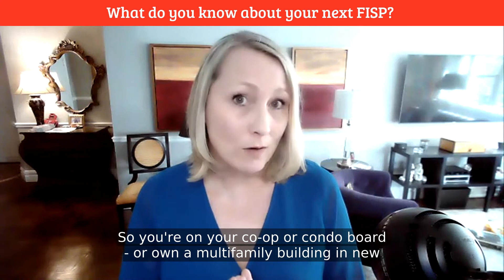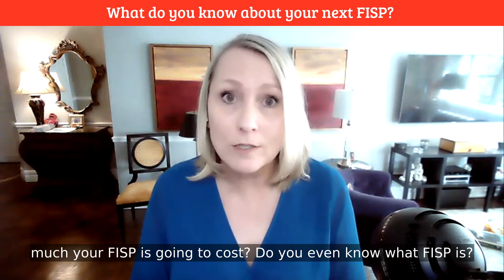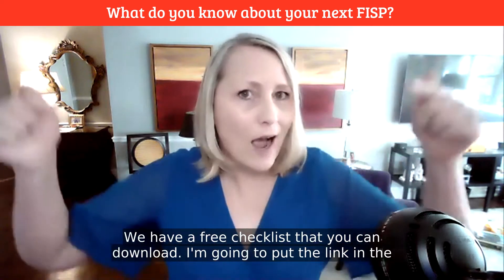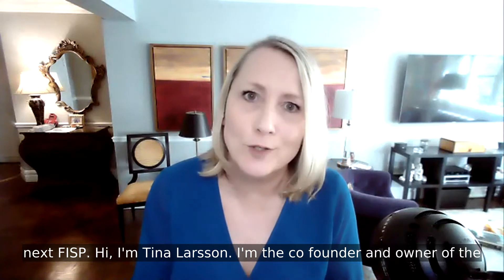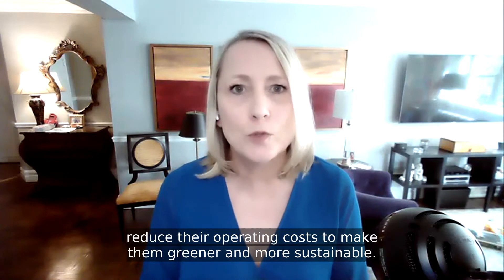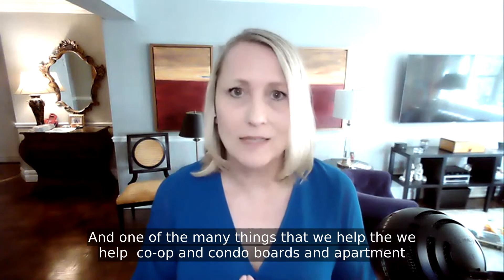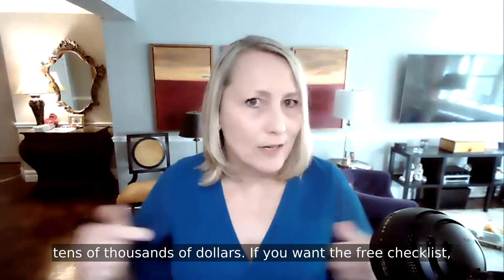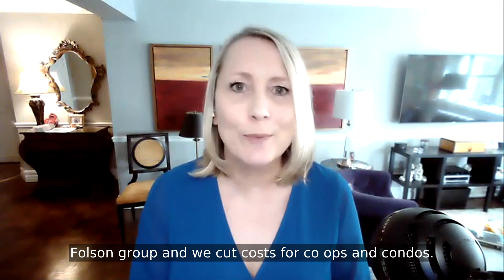Tina Larsson: What do you know about your next FISP?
So  you're  on  your  co-op or  condo  board  - or  own  a  multifamily  building  in  new  york  city.  But  do  you  know  how  long  your  next  FISP  is  going  to  take?     Do  you  know    how  much  your  FISP  is  going  to  cost?  Do  you  even  know  what  FISP  is?  We  have  a  free  checklist  that  you  can  download.  I'm  going  to  put  the  link  in  the  comments  where  you  can  get  a  checklist  to  prepare  for  your  next  FISP.  Hi,  I'm  Tina  Larsson.  I'm  the  co  founder  and  owner  of  the  Folson   group.  We  work  with  co  op  and  condo  boards,  an  apartment  building  owners  to  reduce  their  operating  costs  to  make  them  greener  and  more  sustainable.  And  one  of  the  many  things  that  we  help  the  we help   co-op and condo  boards  and  apartment  building  owners  with  is  with  their  FISP.  This  is  facade  inspection  safety  program.  It's  what  keeps  every  new  Yorker  safe  when    walking  on  the   on   sidewalks.     It's  also  the  reason  for  all  the  scaffolding   in  new  york  and  it  is  THE  single  most  expensive  repair  for  any  building.  The  reason  - Because  it  has  to  be  done  every  five  years  and  the  cost  is  where  we  come  in  because  we,  as  part  of  our  FISP  project  management  services,  reduce  costs  for  our  clients  by  tens of thousands  of  dollars.  If  you  want  the  free  checklist,  you  can  click  the  link  in  the  comments  below.  I'm  Tina  Larsson,  the  Folson  group  and  we  cut  costs  for  co  ops  and  condos. 《Transcribed by Videosocials.net Brander》